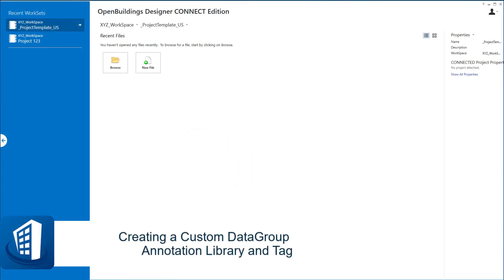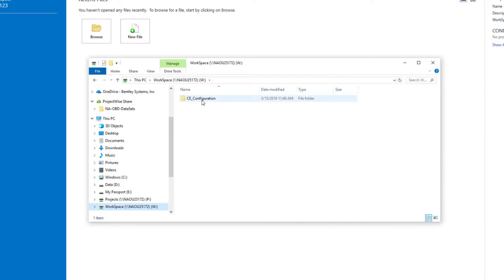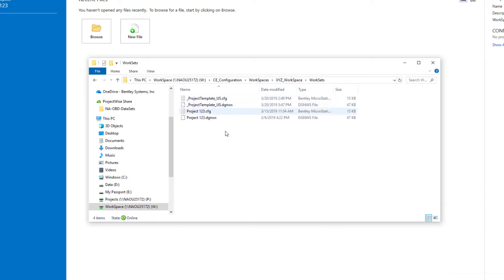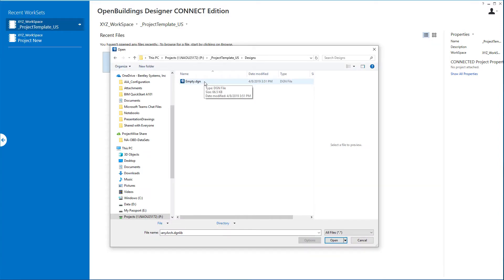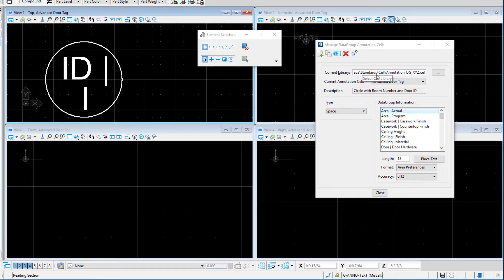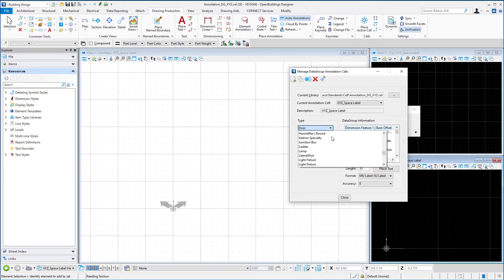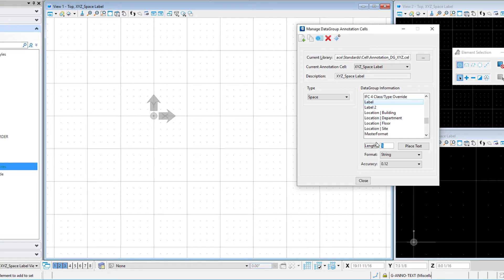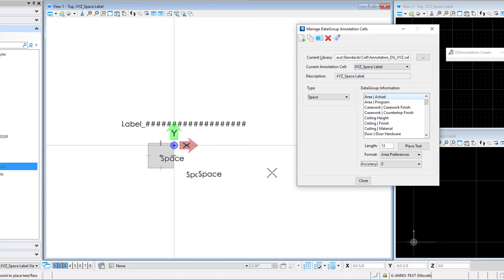Creating a Custom DataGroup Annotation Library and Tag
In this video we will create a new annotation cell for the space catalog type. Annotation cells can be created for any catalog type and use
properties of that catalog type in the label. The software must point to a single annotation cell library, so before customizing the cells you will
copy the delivered cell library to the WorkSpace and reconfigure the software to point to the new cell library.